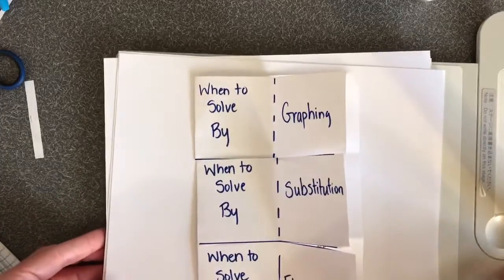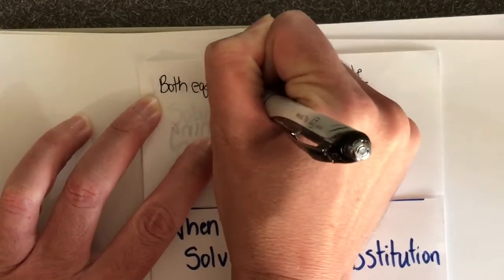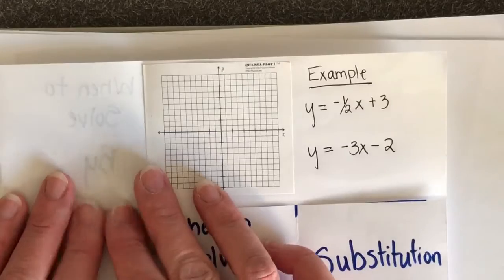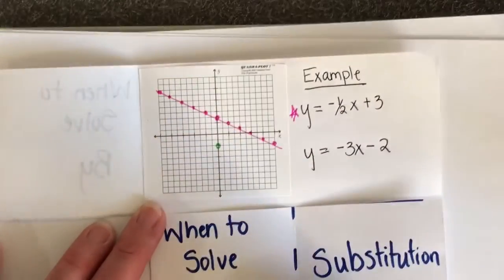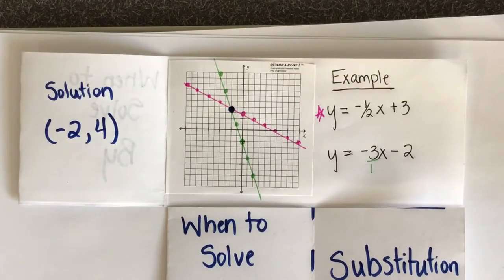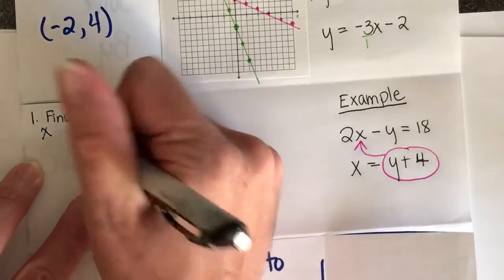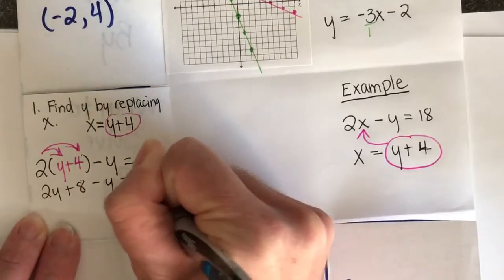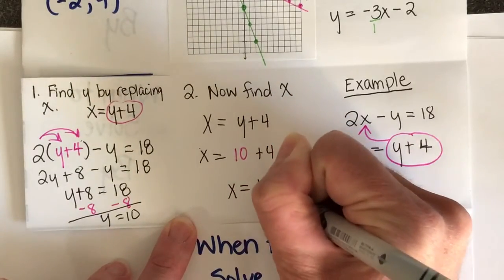Math 1 Systems Foldable part 3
Knowing which method to use and why